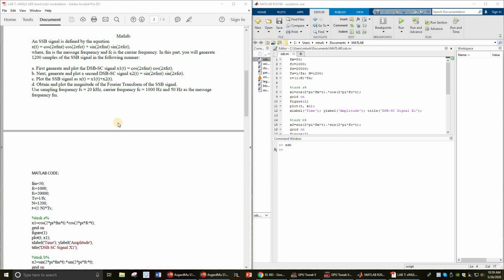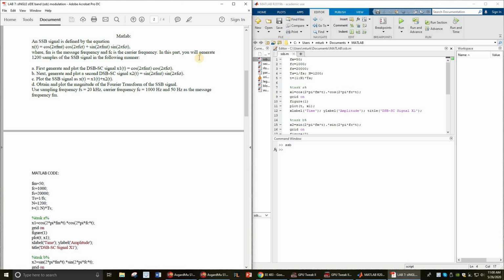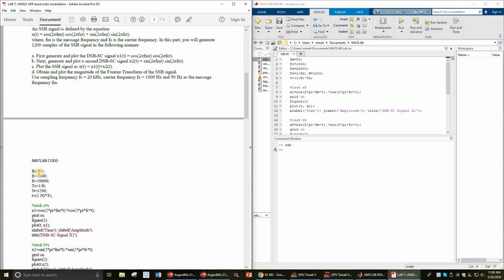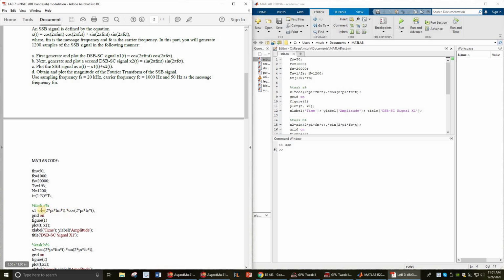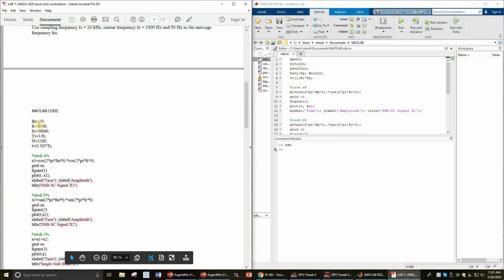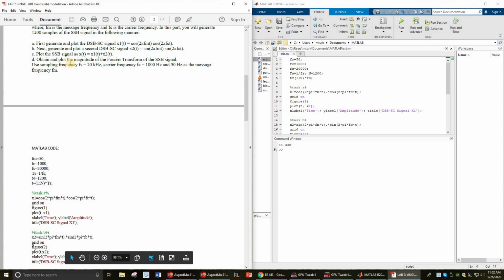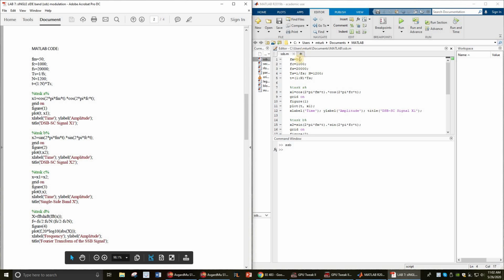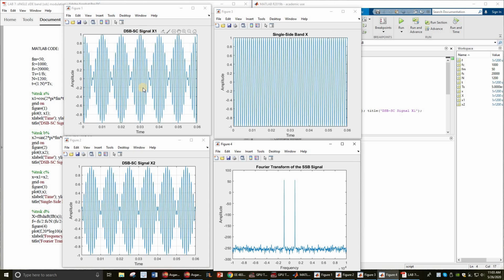MATLAB Code-Single-Sideband Modulation (combination of two DSB-SC signals)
with the combination of two double sideband signals, and then FFT filtering of the whole signal, we are able to get the SSB of the whole signal, removing the Upper-sidebands (USB/higher frequencies), and keeping the lower-sidebands (LSB/lower frequencies)